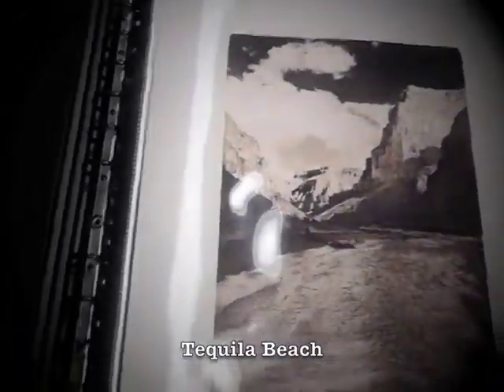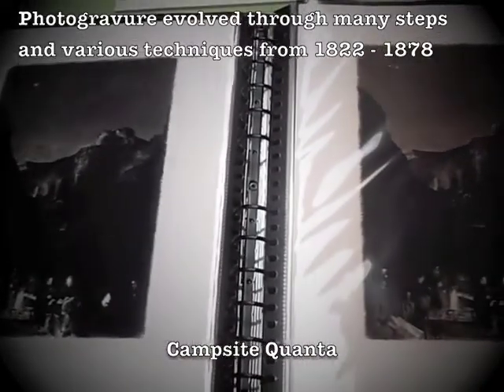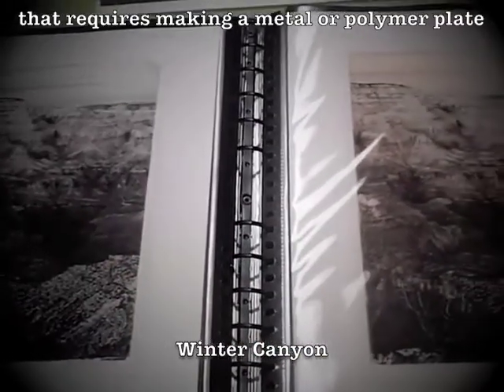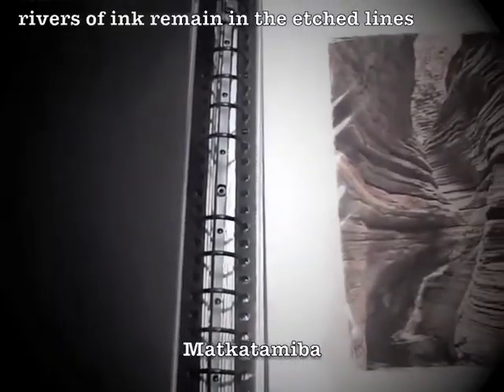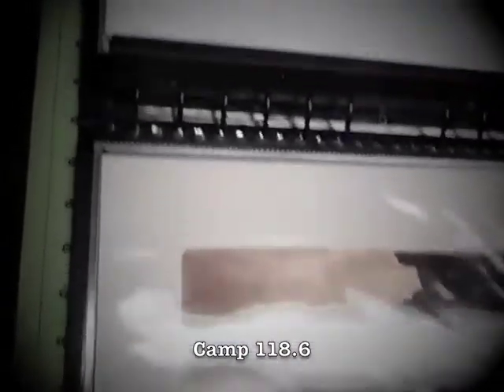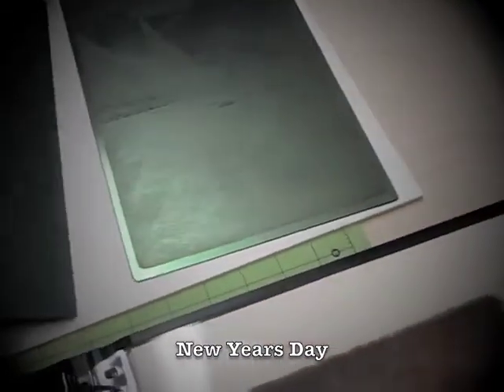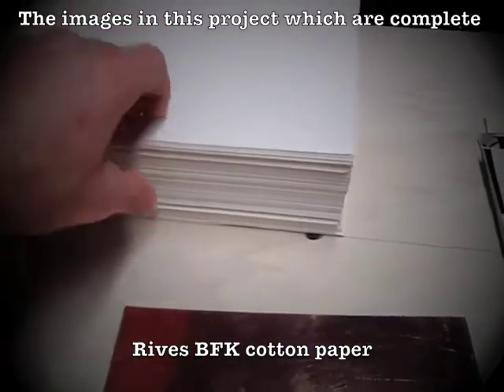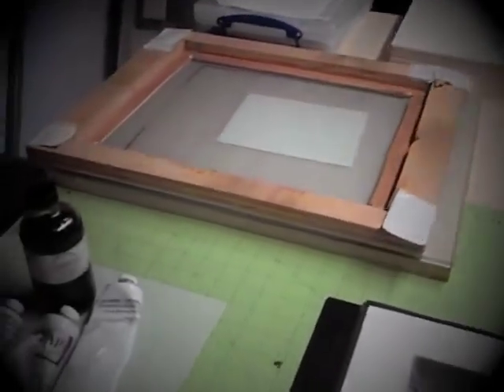Grand Canyon Gravure (photogravure)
Photogravure is a photo-mechanical process that dates back to the earliest years of photography. It is still the most archivally stable printing process available for photography. The unique look of photogravure, as well as its longevity, is a result of traditional intaglio printing processes that were well-established by the year 1430.

The images in this series have already received awards in juried exhibition throughout the U.S. This update should give an idea of the project at it's half way point.